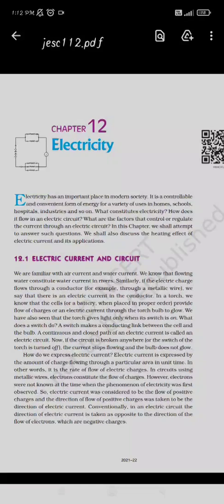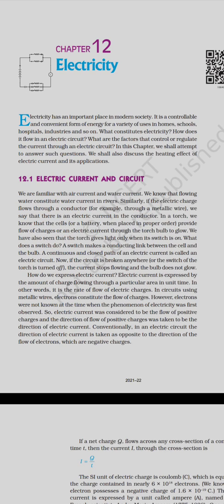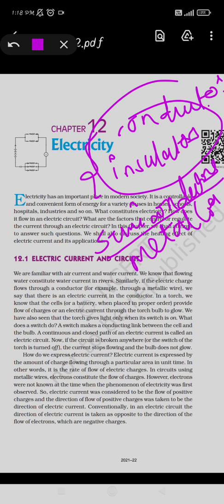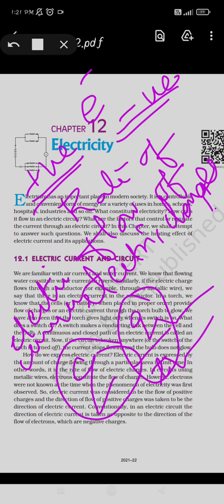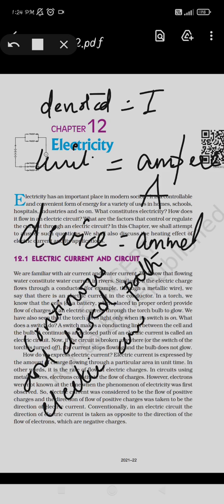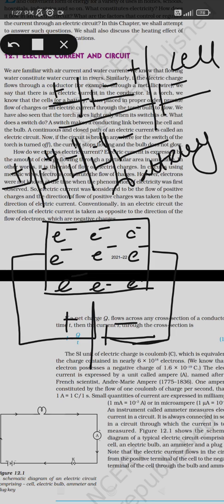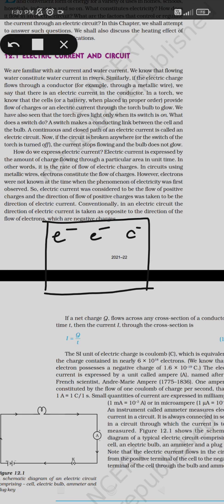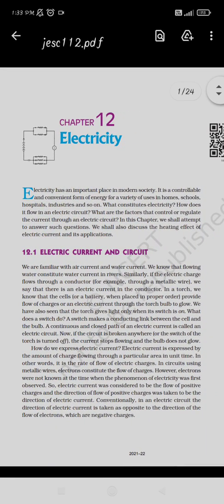class 10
chapter 1
electricity.